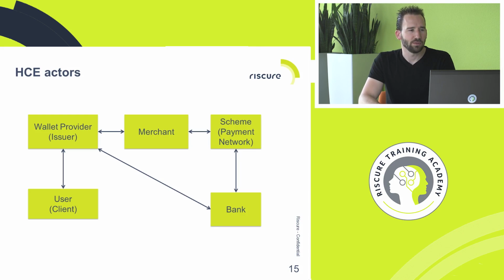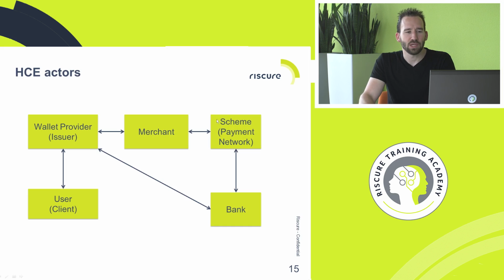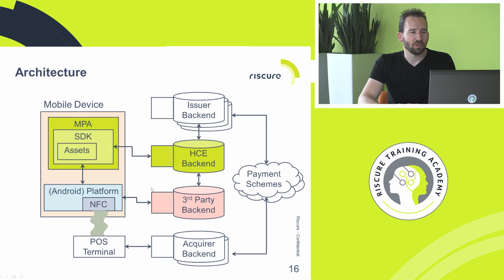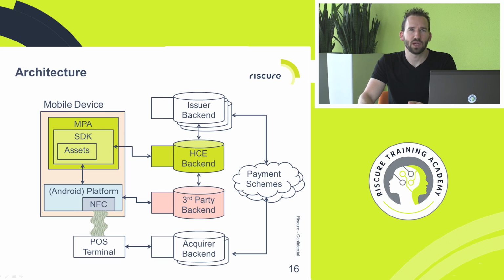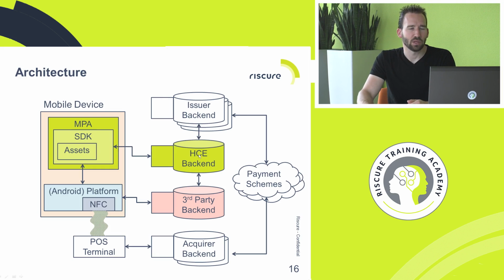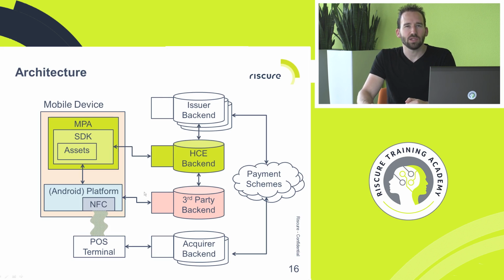Security of Host Card Emulation: An excerpt from Riscure's training course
The Host Card Emulation (HCE) crash course prepares vendors for their security evaluation (Issuers, Software Development Kit providers, Wallet solution providers, etc.) This course offers a detailed lesson covering the payment schemes’ requirements for cloud based payment solutions (Visa, MasterCard, American Express, Discover, JCB, Bancontact Mister Cash,  Cartes Bancaires and more.), the description of various mobile payment application architects, expectations from your security labs and insight how to prepare for your formal security certification.

Here we dive-deep into the details covering the payment schemes’ pre-requisites (e.g. how to prepare required documentation, source code, etc.), the security certification timelines, project milestone and planning. Next we focus on the payment schemes’ security requirements for the formal evaluation with reference to security mechanisms and finally we provide critical insight on the most common vulnerabilities of HCE solutions today from over 50 mobile payment evaluation projects our security experts did the last 3 years. More info about this training course can be found at Riscure's